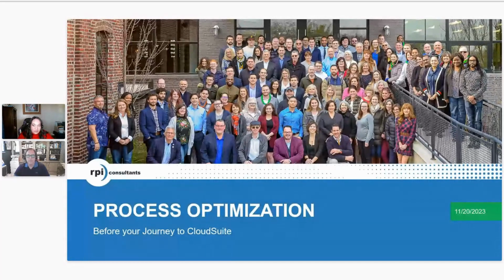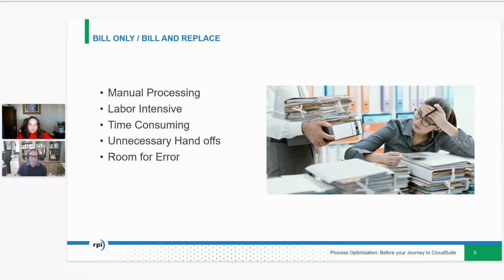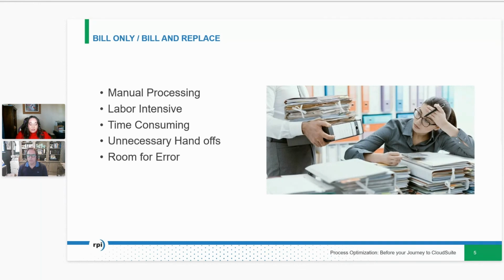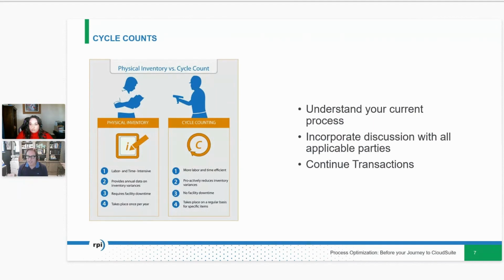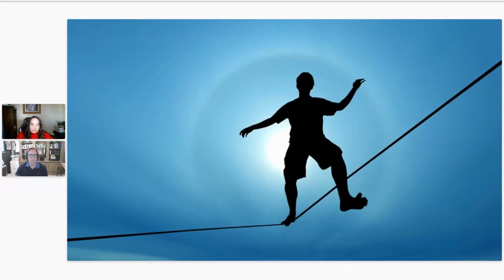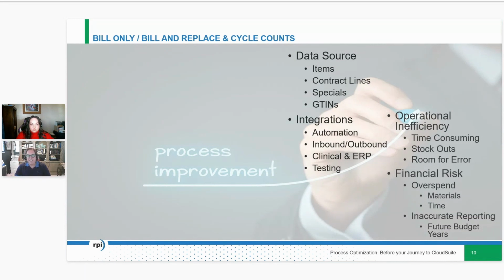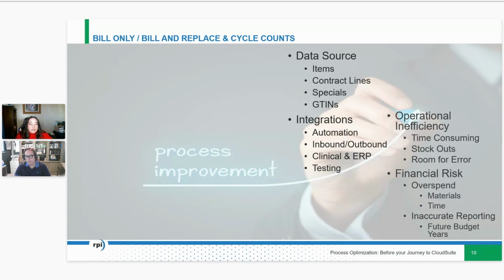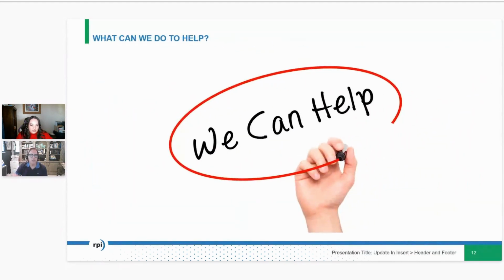Unlocking the CloudSuite Advantage: Optimizing SCM Processes